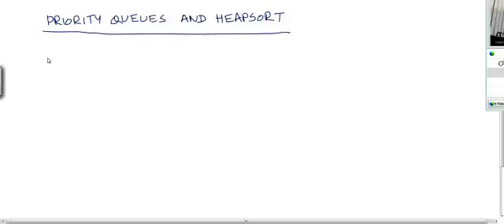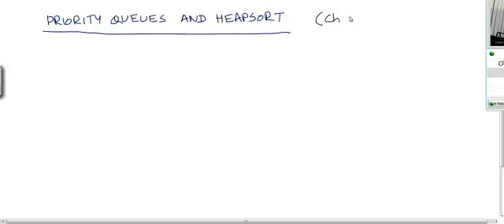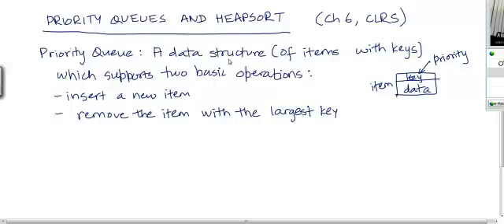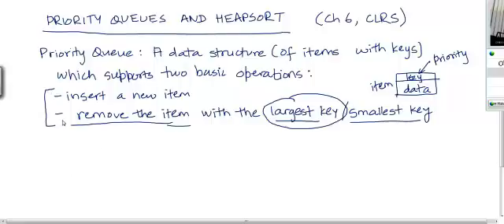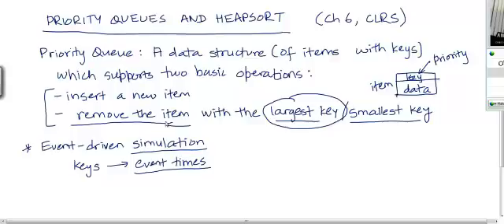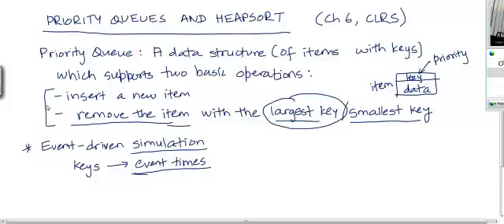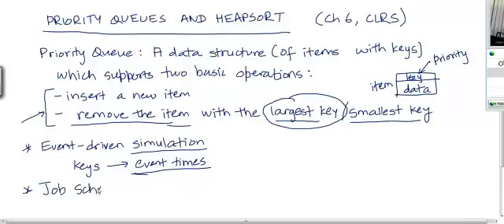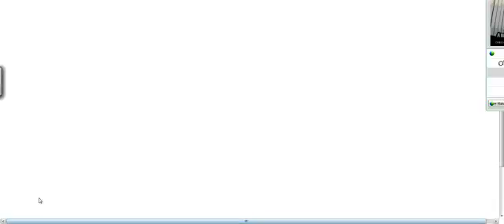Heap Sort Part 1